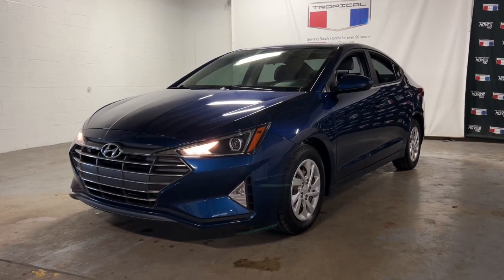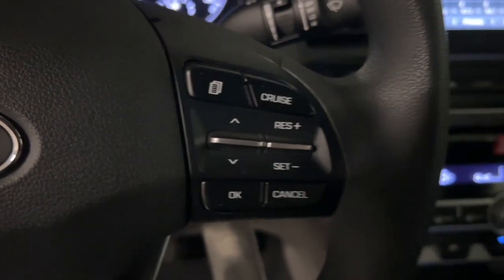2020 Hyundai Elantra Miami Shores, Aventura, Miami Beach, Miami Lakes, Miami, FL 172993B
Lakeside Blue Used 2020 Hyundai Elantra available in Miami Shores, Florida at Tropical Chevrolet. Servicing the Aventura, Miami Beach, Miami Lakes, Miami, FL area.

Tropical Chevrolet
8880 Biscayne Blvd

2020 Hyundai Elantra SE GUARANTEED FINANCE APPROVAL FOR EVERYONE..., BIG SALE GOING ON NOW. , USED CAR SUPERCENTER ON FLAGLER AND 57 AV. Priced below KBB Fair Purchase Price! 30/40 City/Highway MPG